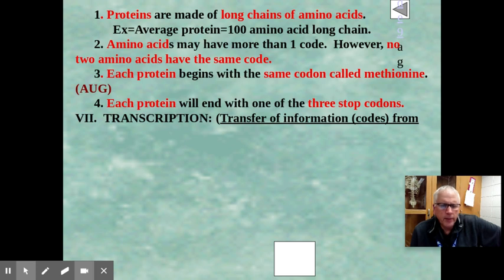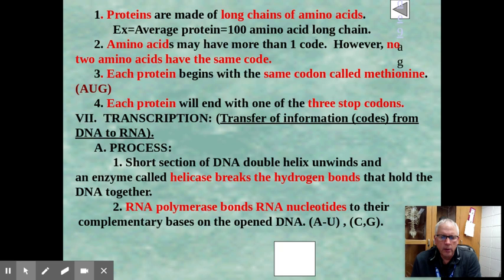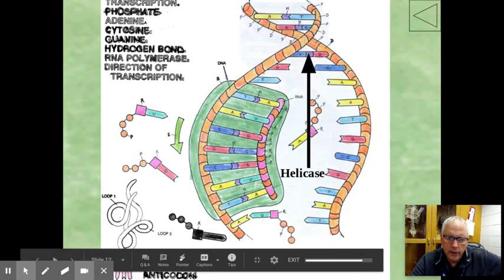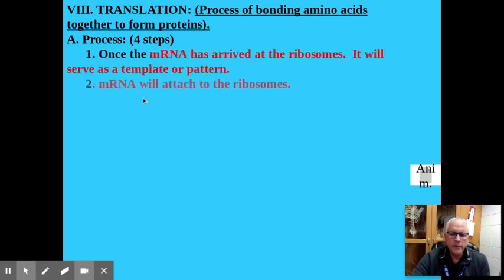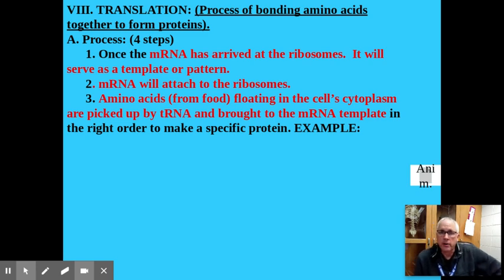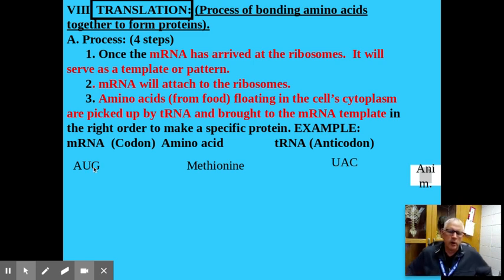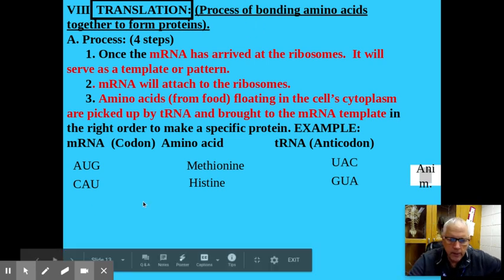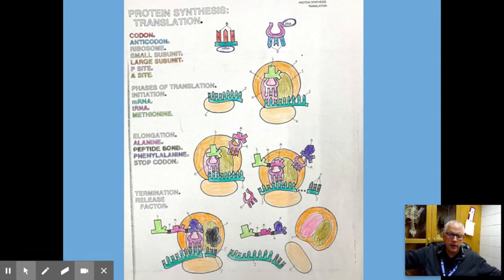Day 3 Bio I notes Ch. 8